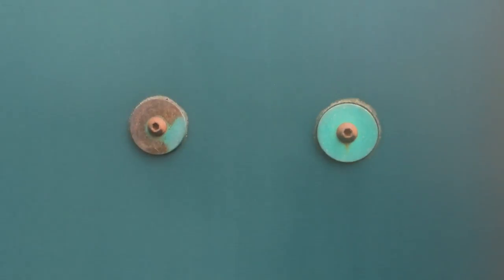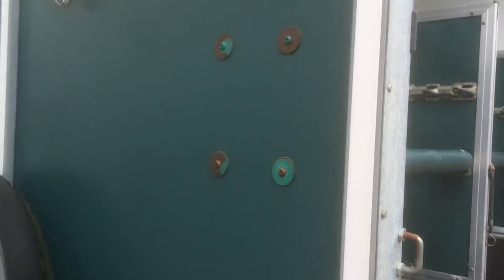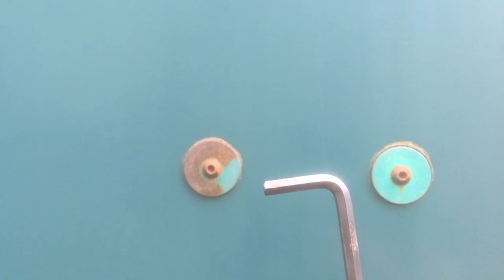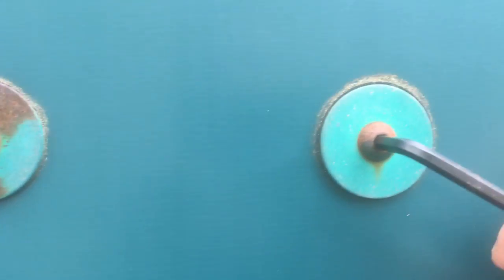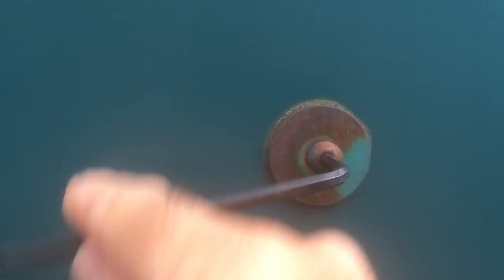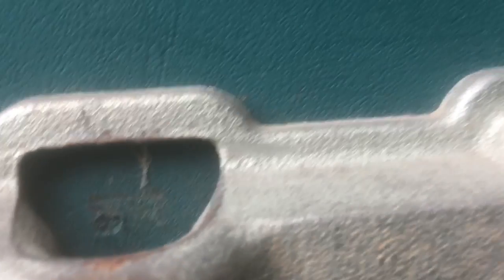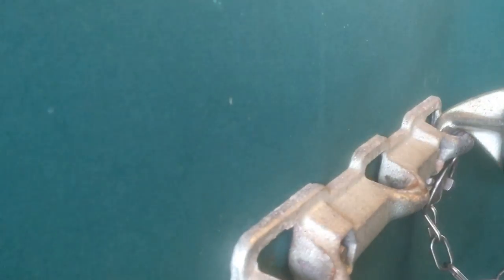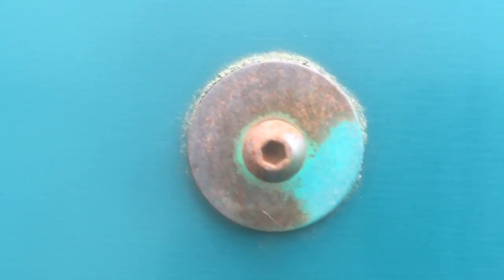Ifor Williams emergency breast bar release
Make sure you have the Allen key with you to be able to drop the bars in an emergency from outside the trailer.